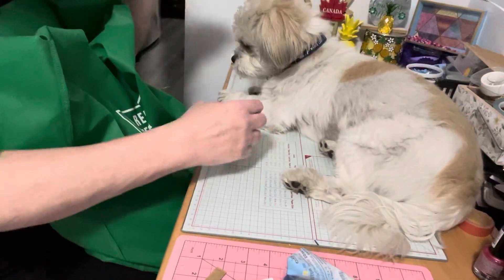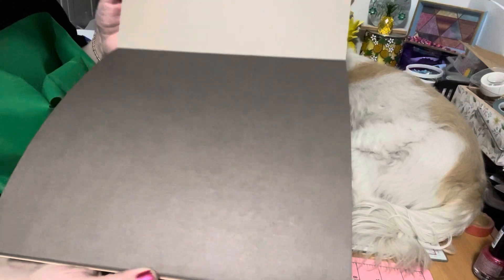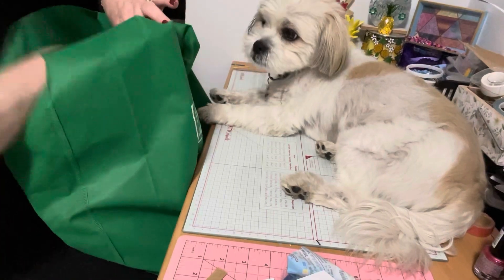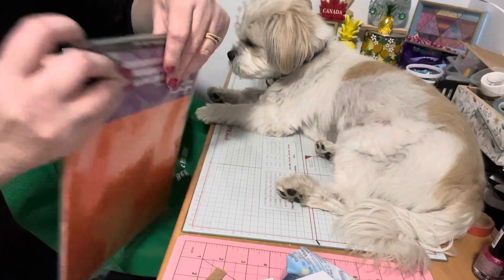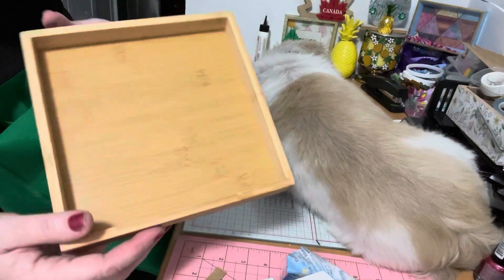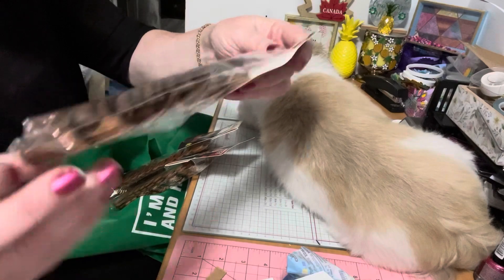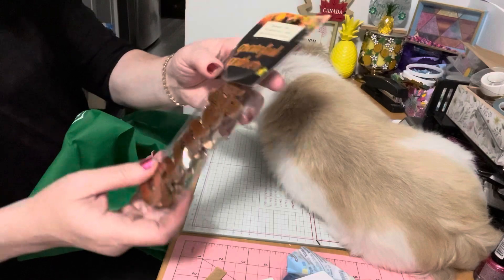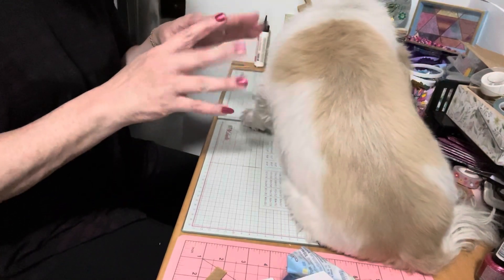Dollarama - Crafty Haul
Hello everyone,

Here is a crafty haul from Dollarama.